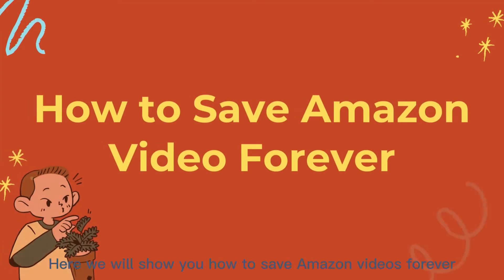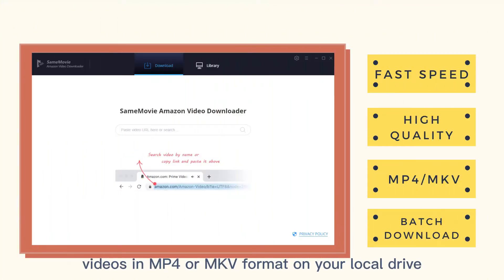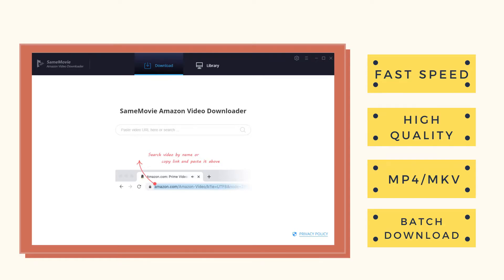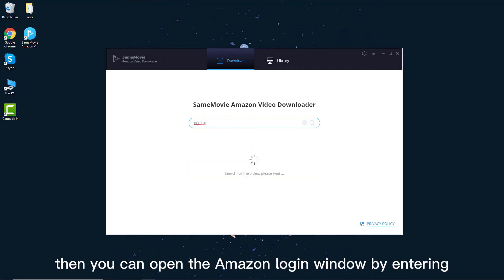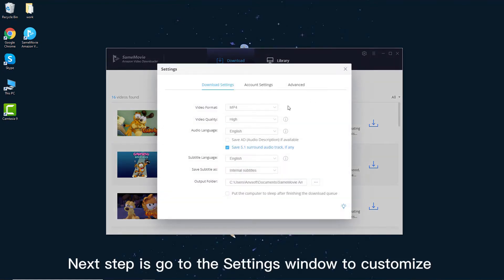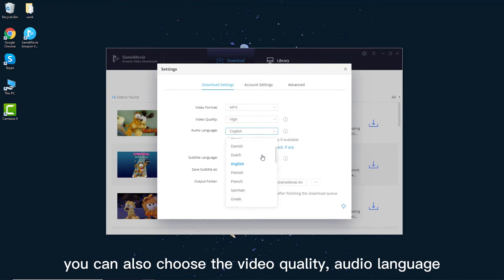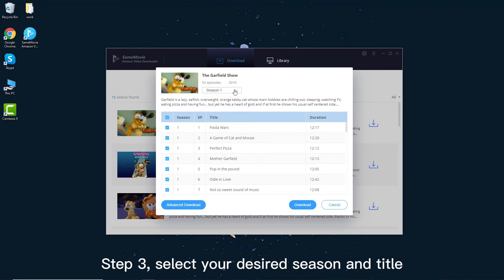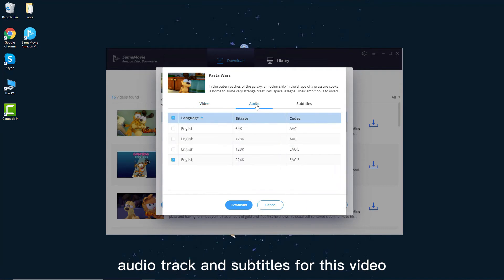How to Save Amazon Video Forever - 2022 Tips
This video will show you how to save Amazon videos forever with SameMovie Amazon Video Downloader.

Timecodes

0:00 - Intro
0:10 - Details about SameMoive
0:22 - Download Amazon video with SameMovie
1:49 - Summary

SameMovie Amazon Video Downloader makes it easy for you to download HD videos from Amazon Prime without the app installed, thus you can watch the downloaded videos offline on any device. It does a great job of downloading movies and TV shows from Prime Video in widely-accepted MP4 or MKV format.

Steps on Download Amazon Video with SameMovie

Step 1: Run SameMovie and login to your Amazon account
Step 2: Customize Output Settings
Step 3: Choose your preferred season and title
Step 4: Choose audio track and subtitle
Step 5: Start to download